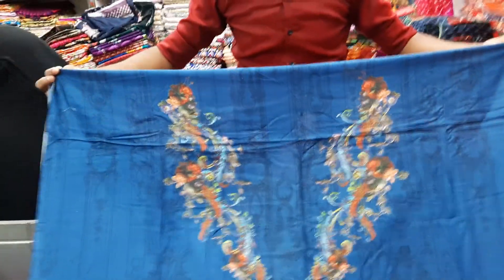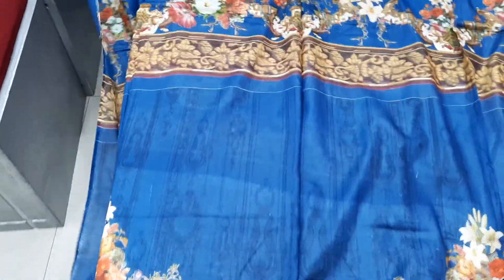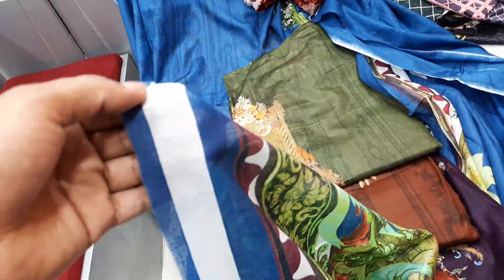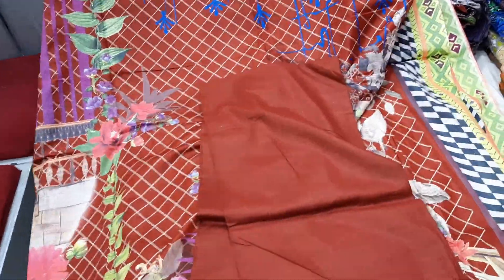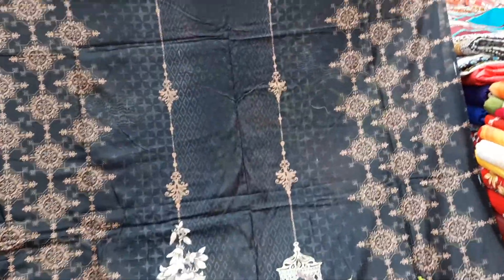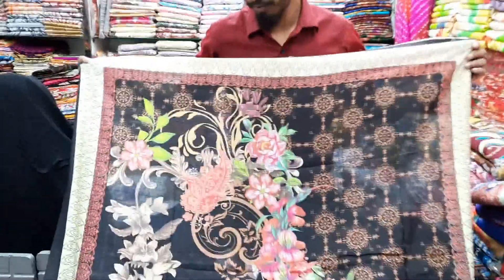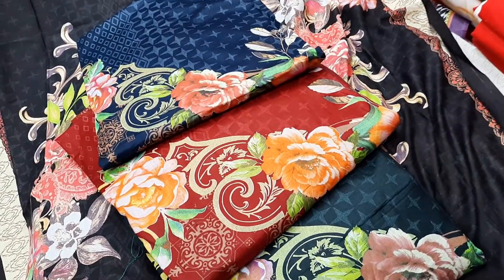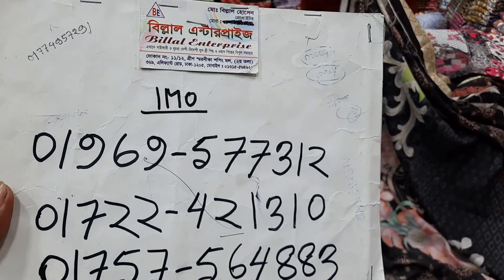মালহা Barind এর থ্রি পিছ কালেকশন (750tk)